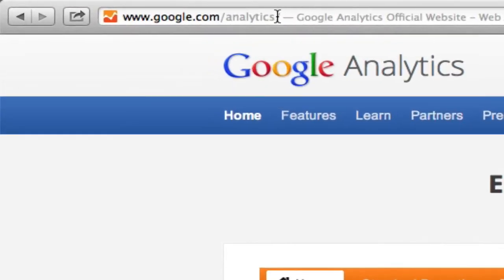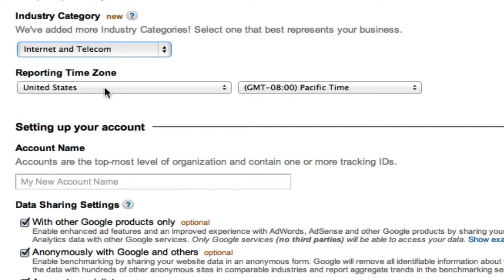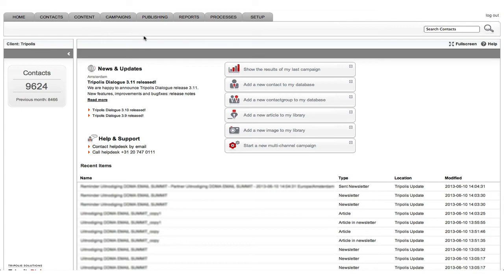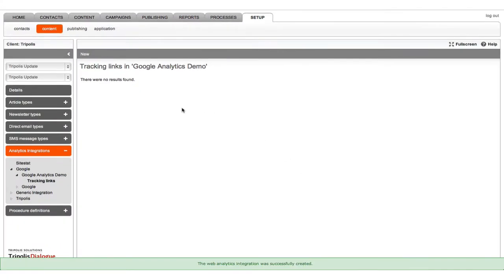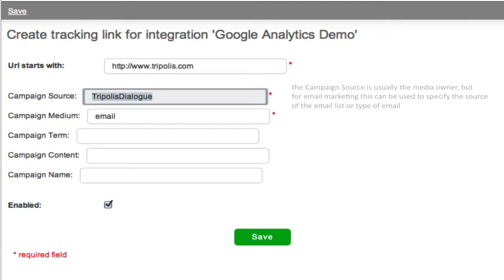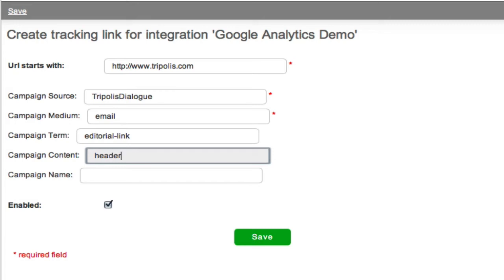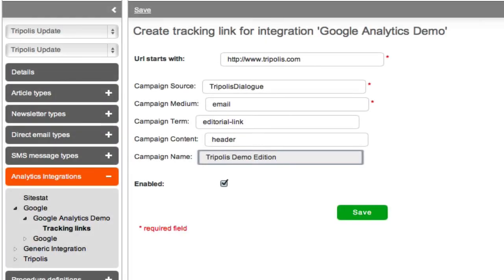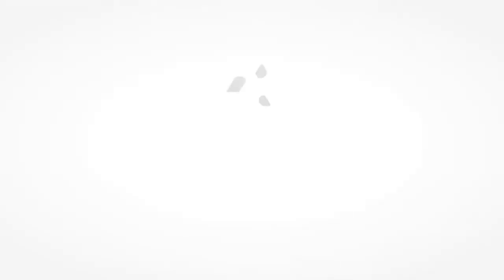How to add Google Analytics to your email campaigns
If you have Google Analytics running on your website, it can be of great value to track the traffic to your website that is generated from your emailings. By connecting your Tripolis Dialogue account to Google Analytics you can easily tag your hyperlinks with tracking variables to track how well each mailing performs on your website. This lets you optimize your efforts and track your Return on Investment.